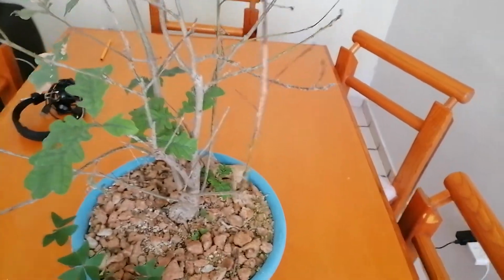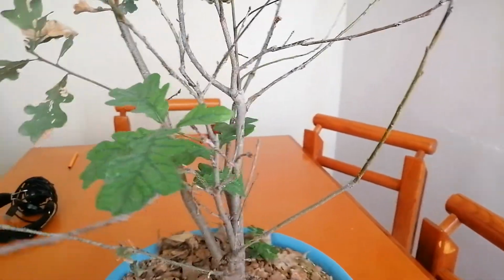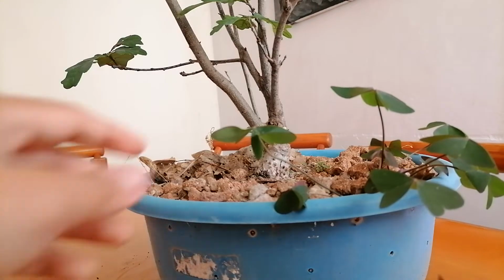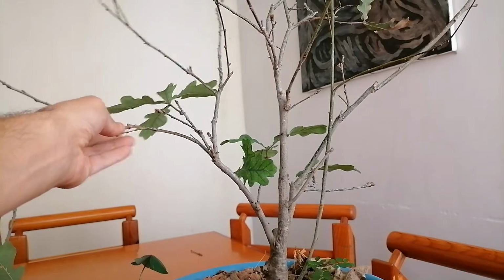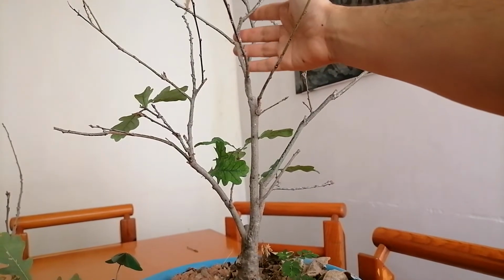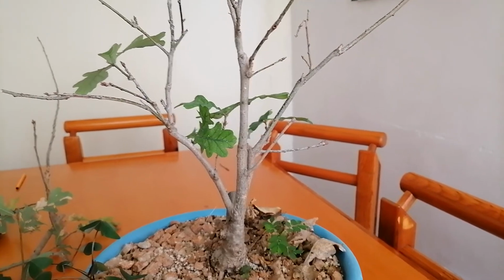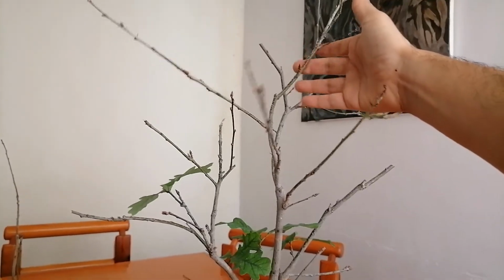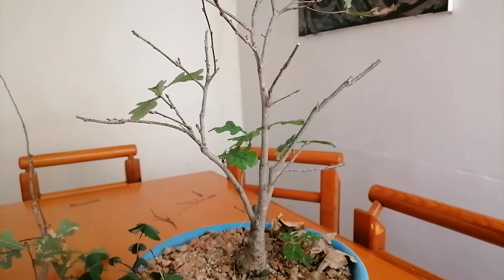English Oak Pre Bonsai from Seed- Winter Pruning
My instragram account is bonsaiand.plantz

Quercus Robur